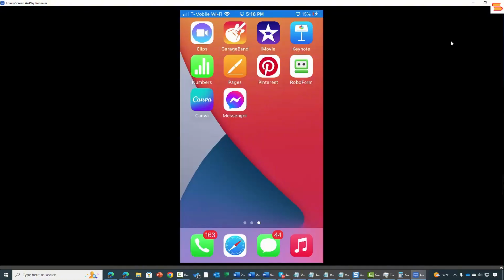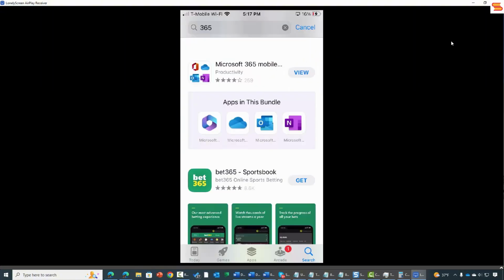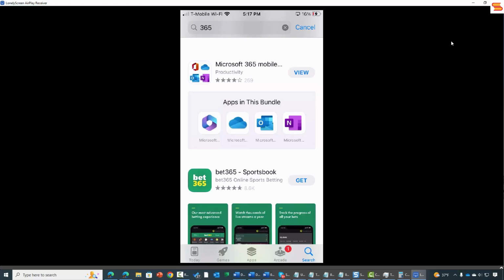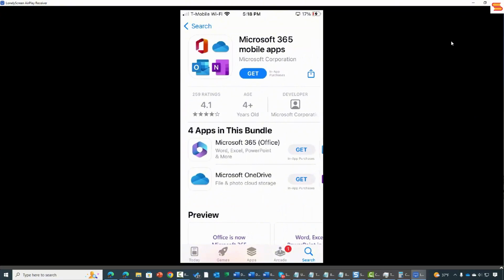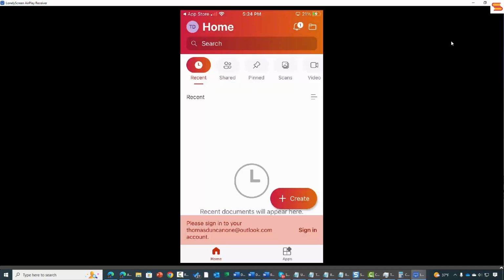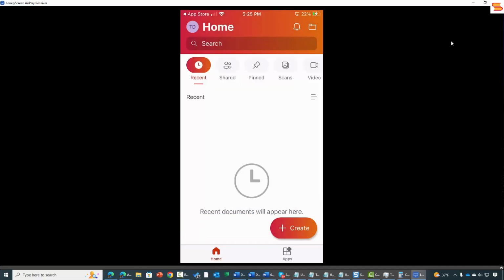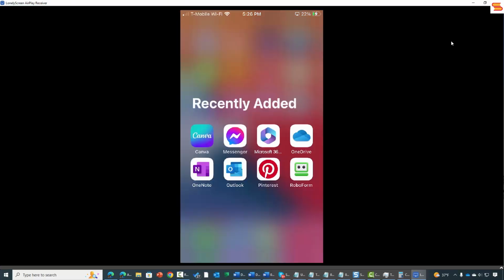How to Use Microsoft 365 on Your Phone: Full Guide | Lesson 3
📱 Work from anywhere with Microsoft 365 on mobile! Learn how to install, set up, and use Office apps like Word, Excel, and Teams on your smartphone or tablet.

What You’ll Learn:

✅ Installing Microsoft 365 on iPhone & Android
✅ Syncing Files with OneDrive
✅ Editing Documents on Mobile
✅ Using Microsoft Teams for Mobile Collaboration
✅ Tips for Boosting Productivity on the Go

💼 Turn your phone into a productivity powerhouse with Microsoft 365!